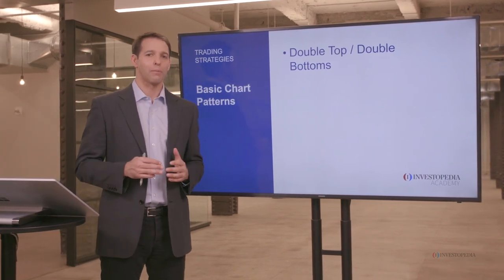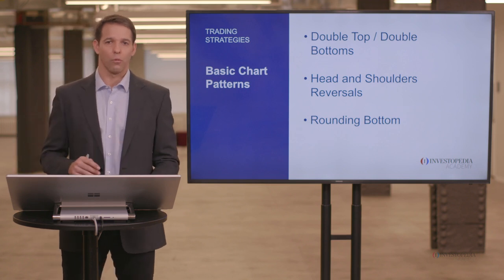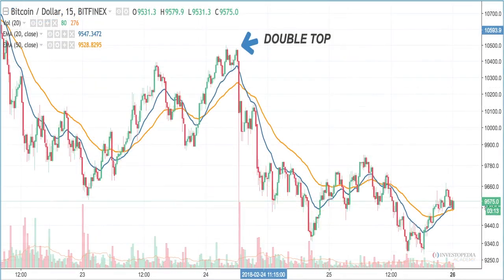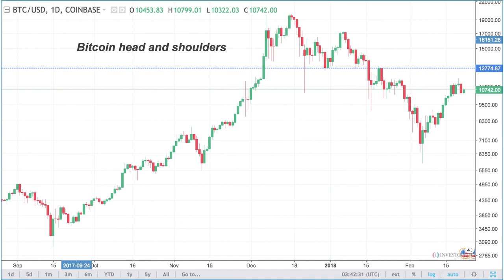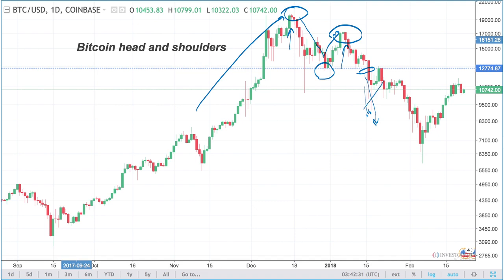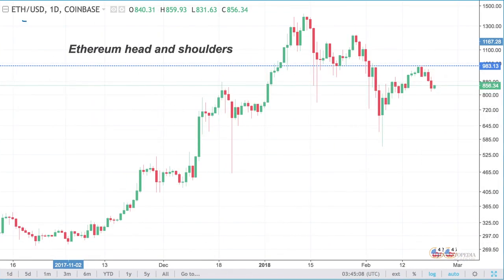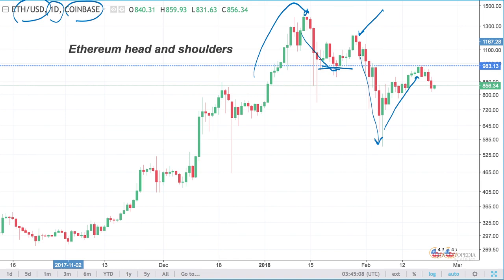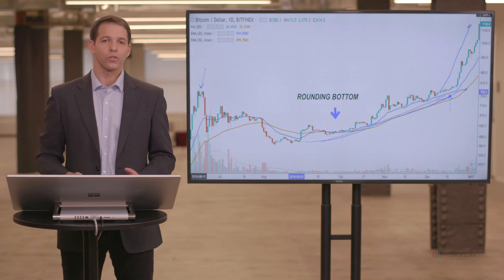Basic Chart Patterns